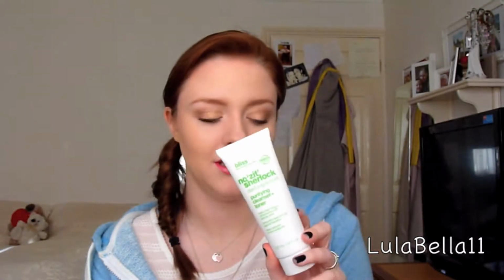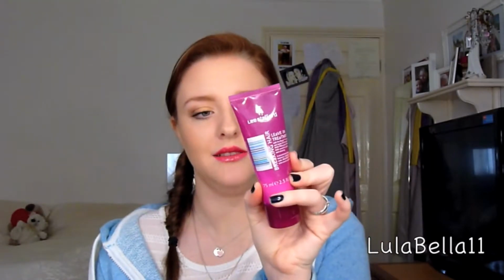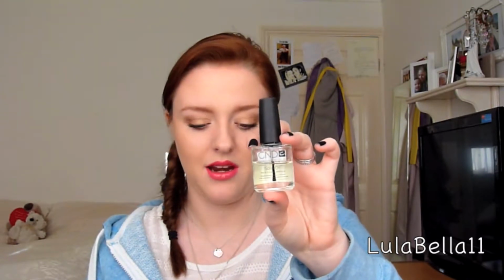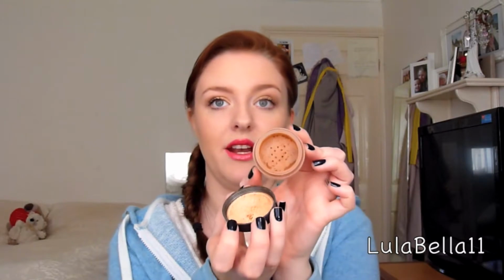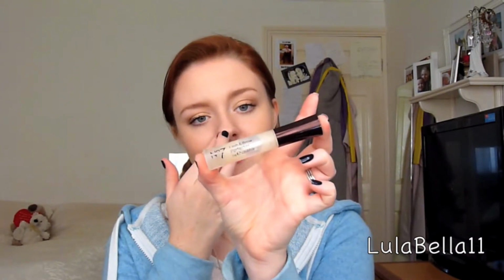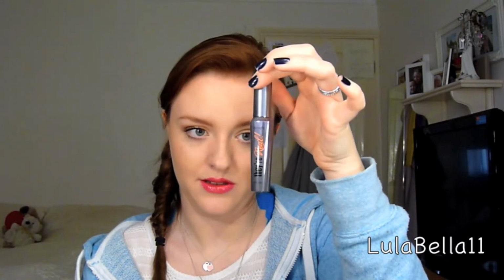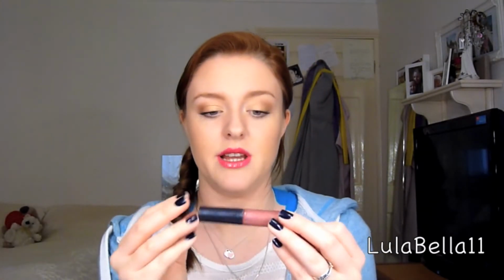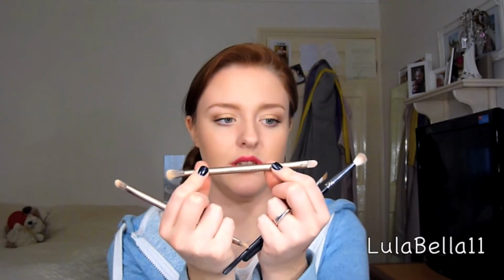♡ Best Products of 2013 ♡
* Open Here for More Details (Select See More) *

*** Not a sponsored post. Post contains my genuine recommendations and opinions. ***